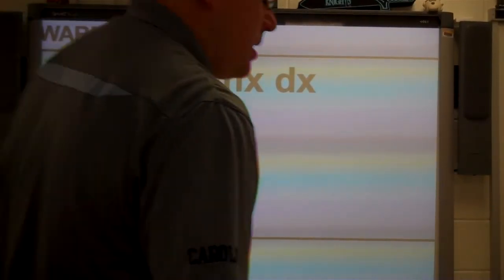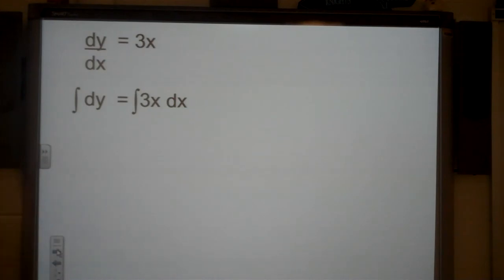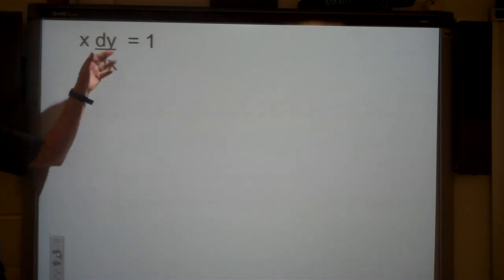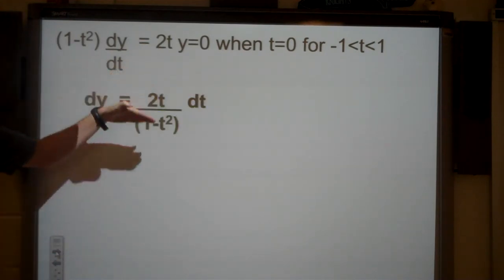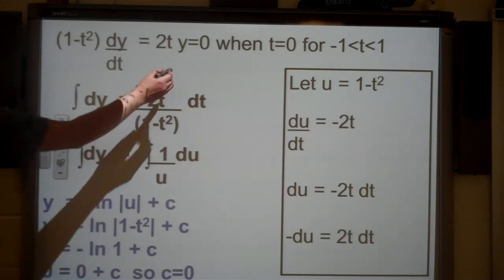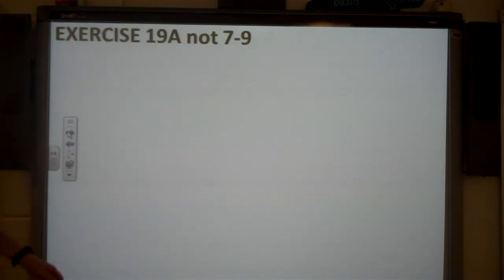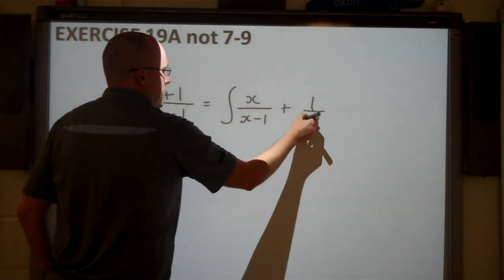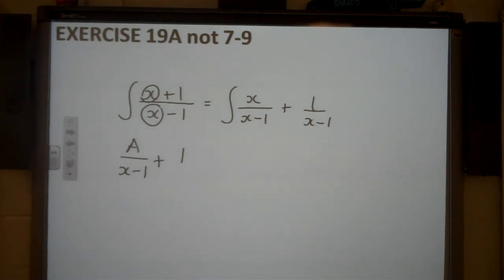AICE 2 Lesson 19.1 Separation of Variables EX19A